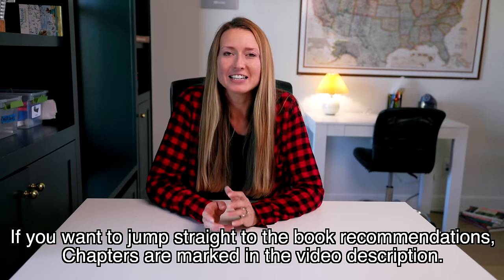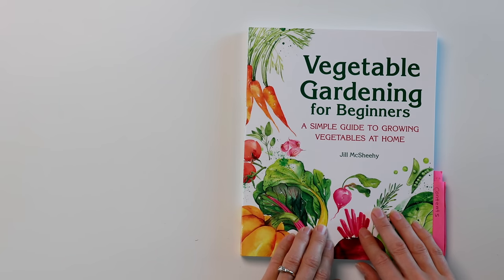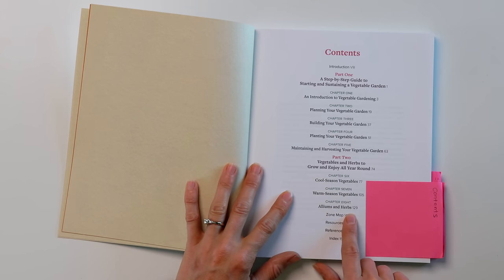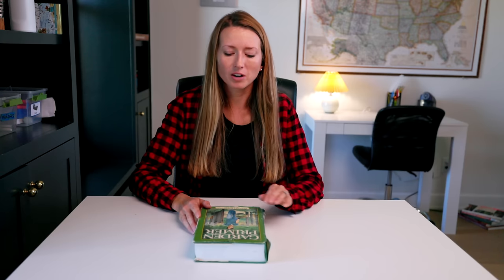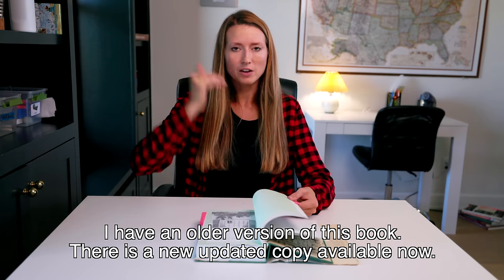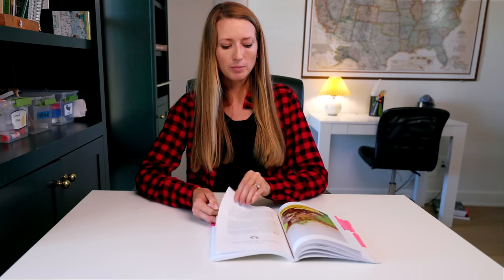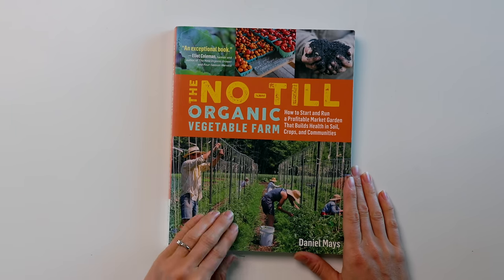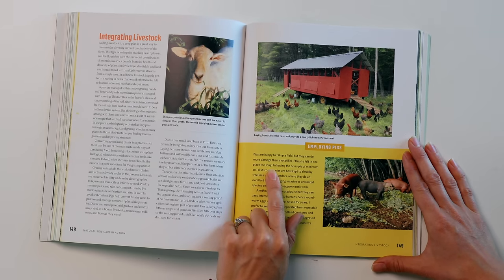11 AMAZING Garden Books!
As requested, a book video on some of my favorite gardening books.

I wish I could have included them all but the rest of my favorite gardening books can be found

1. Vegetable Gardening for Beginners
2. The Garden Primer (updated version)
3. Will Bonsall's Essential Guide to Radical Self-Reliant Gardening
4. Handbook of Natural Insect and Disease Control (older version) & (updated version)
5. The Living Soil Handbook
6. No-Till Organic Vegetable Farm
7. Four Season Farm Gardeners Cookbook
8. Holistic Orchard
9. Plant Partners
10. Seed to Seed
11. The Winter Harvest Handbook

Chapters
0:00 Why I garden the way I do
1:42 Forgot to say this
2:09 Vegetable Gardening for Beginners
6:18 The Garden Primer
8:26 Will Bonsall's Essential Guide to Radical Self Reliant Gardening
11:18 Handbook of Natural Insect & Disease Control
14:09 The Living Soil Handbook
17:19 No-Till Organic Vegetable Farm
21:56 The Four Season Farm Gardeners Cookbook
25:37 Holistic Orchard
27:28 Plant Partners
29:22 Seed to Seed
31:06 The Winter Harvest Handbook